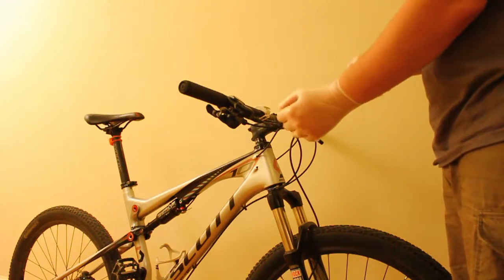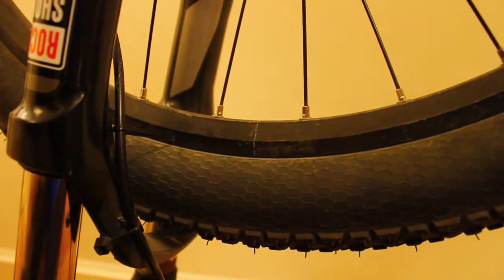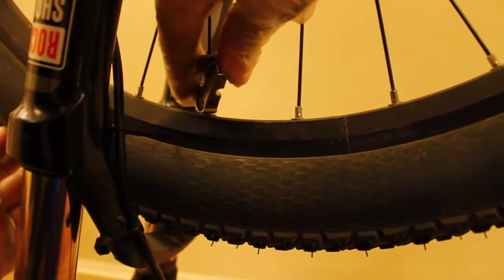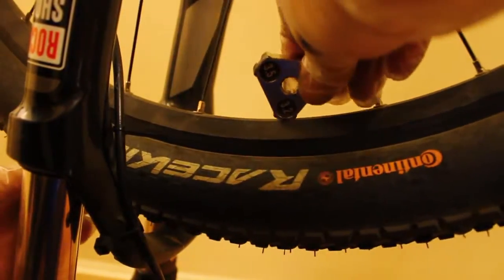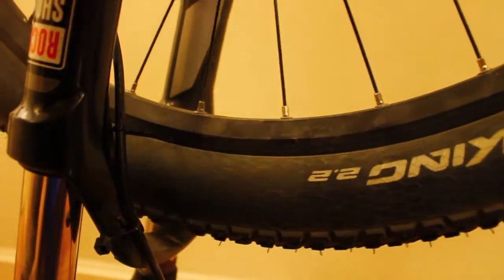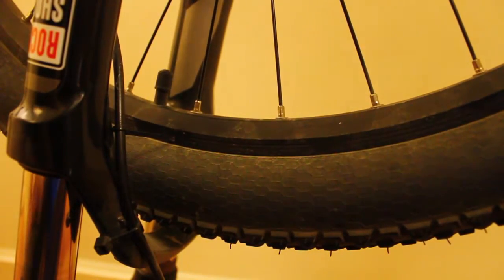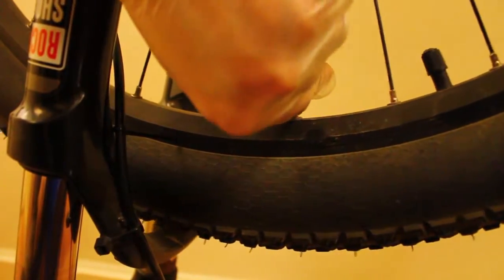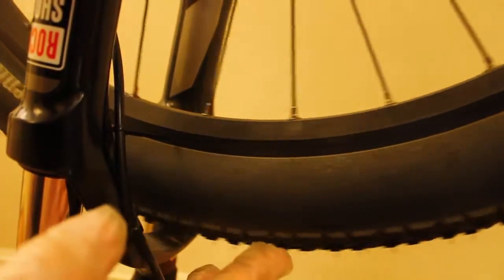How to true a front wheel without a truing stand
What to do if you don't have a truing stand but have to true your wheels anyway? In that case take a cable tie, wrap it around your frame and cut it to length, where it just reaches the rim. Then use it to see where the high-low spots are.